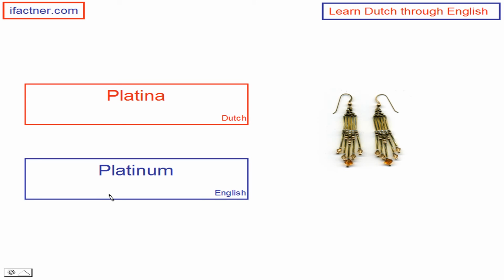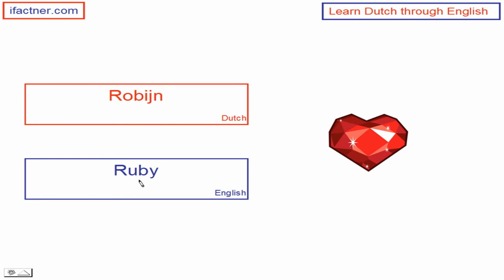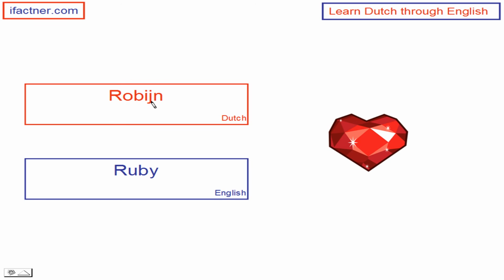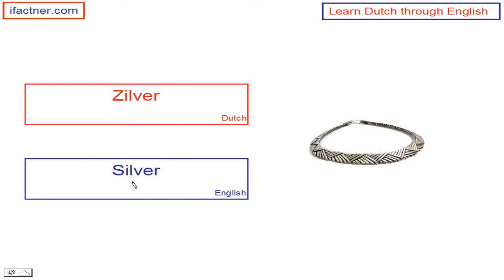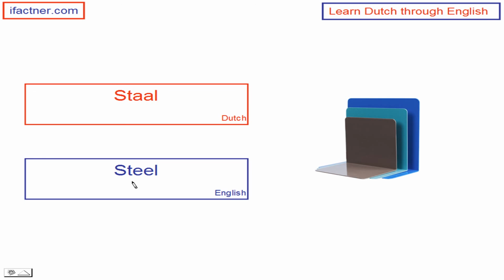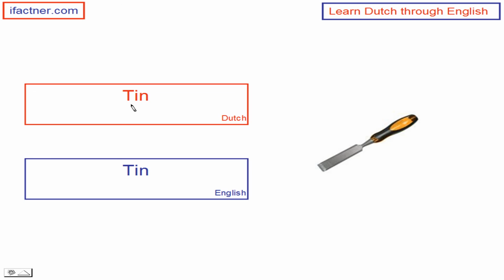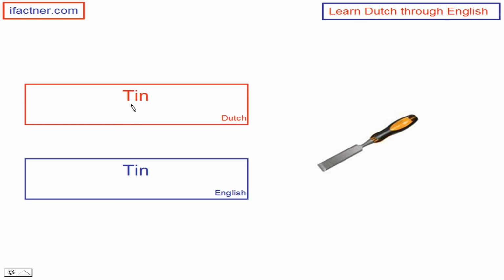Spoken Dutch lesson in English | Learn Dutch for beginners : Metals in Dutch language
Learn what do we say differnt metals in Dutch in thisLearn Dutch for beginners. Learning Dutch through English lesson is the 13th in the series
These video tutorials are desidned to improve your dutct vocabulary, words, pharases, speaking, listening and writing skills.

0:00 Introduction
0:34 Aluminum
0:55 Brass
1:09 Bronze
1:38 Diamond
1:55 Emerald
2:11 Gold
3:02 Platinum
3:40 Sapphire
3:55 Silver
4:13 Steel